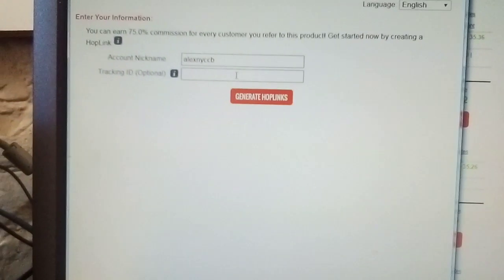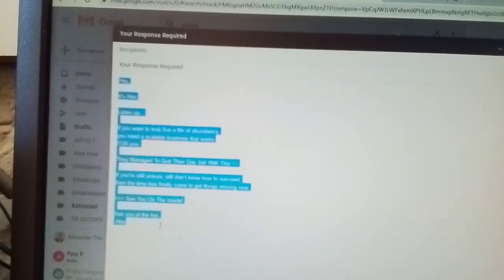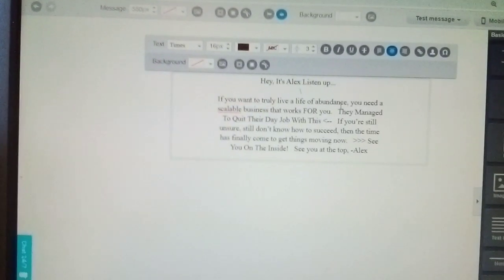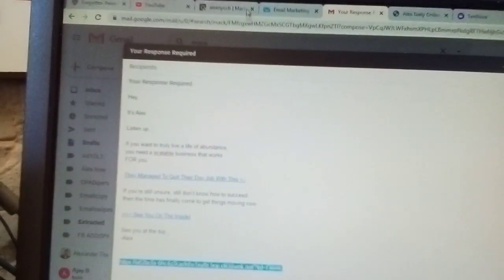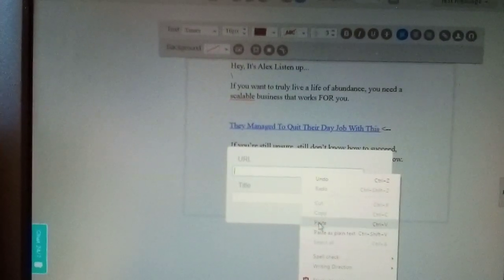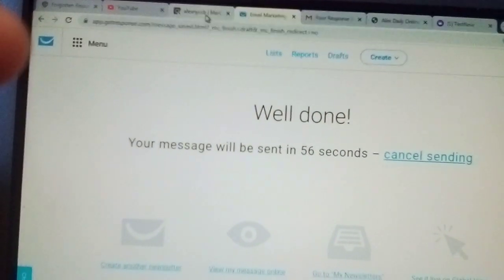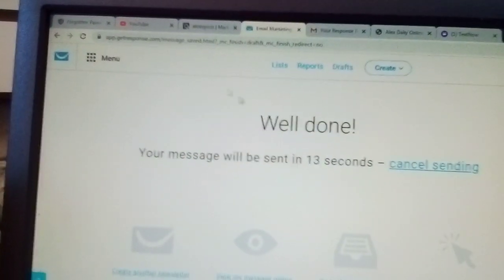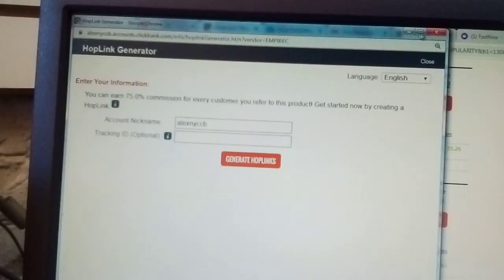How to Make $35.00 Over & Over Again For Sending Out Emails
When it comes to making money online daily thru affiliate marketing its all based on learning certain skills that can make you money ever day of the year using the affiliate marketing business model.

I found my first ad on Craigslist back in 2017 an i never looked back since that time.

Thanks

Alex

★☆★ MY BIO ★☆★

I have also made over $100,000 with other powerful online methods. I went from a broke dishwasher that just got out of jail an was sleeping at a shelter to investing in myself and also skills online that allowed me to move to NYC an now make a full-time income online with multiple streams of income online. Everything this i share with you above thru my links. I use to make money with or learned the skills to help me grow online.

Thanks for stopping my my channel.

Alex